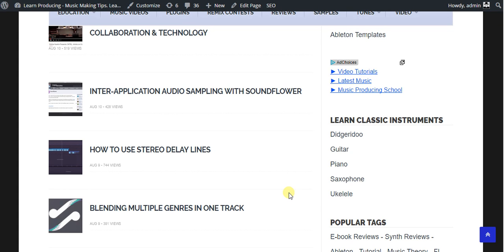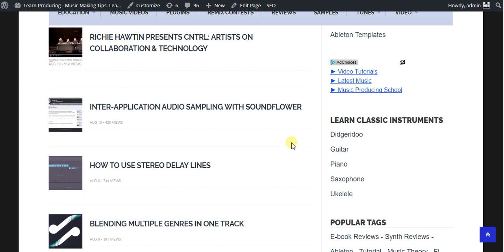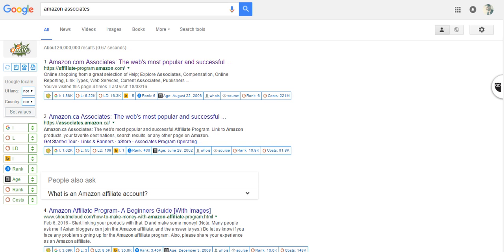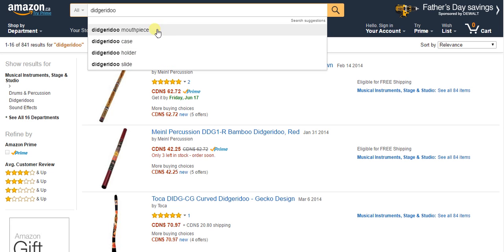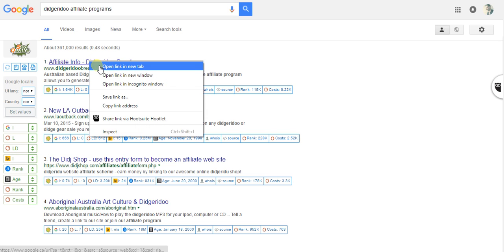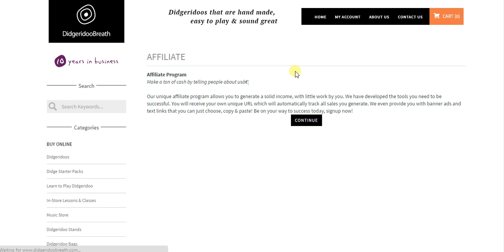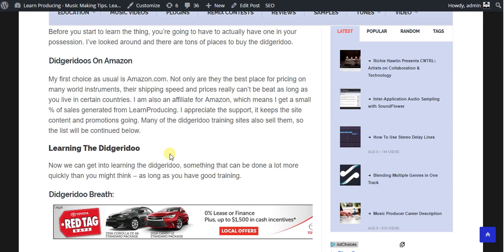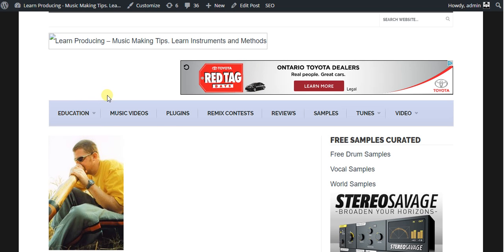How to Find Affiliate Programs For Your Site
30-Day Free Trial Audible
30-Day Free Trial Amazon Music!
30-Day Free Trial Kindle!
30-Day Free Trial Amzn Prime
30-Day Free Trial Amzn Fam
30-Day Free Trial Amzn Pr.Music
6-Mo. Free Trial Amzn Student!

How do you find affiliate programs in your niche? This is how. No excuses crew. Find partners, products and programs to start earning more income from your websites. - My latest Udemy courses, click now.